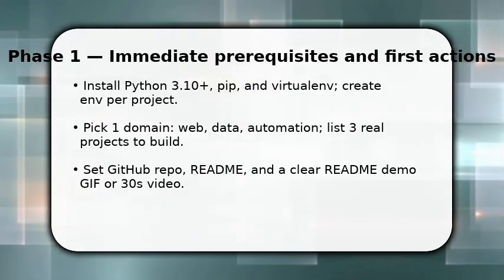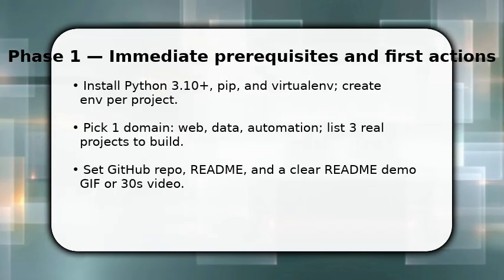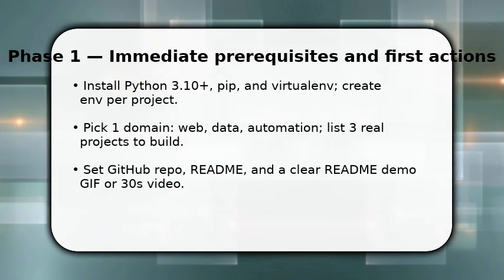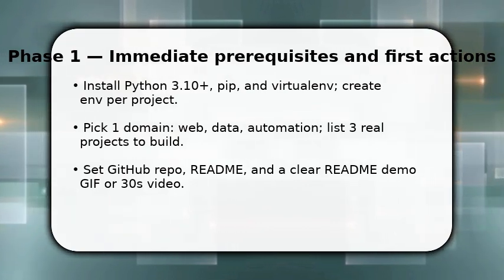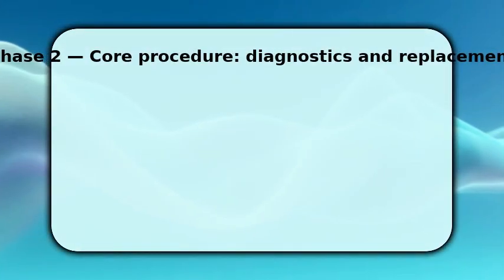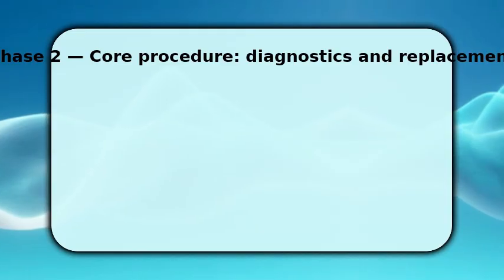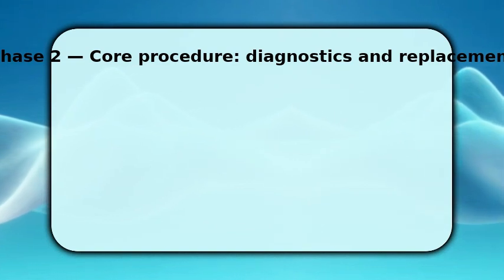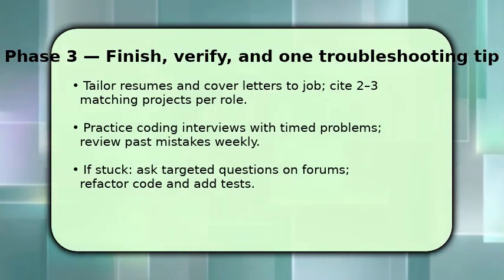How to Get Job by Python (easy Method)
How to Get Job by Python (easy Method) | 🔒 Surfshark VPN Deal — Stay private and secure. $1.99/mo + 3 Months Free ▸

Discover the straightforward approach to securing a job using Python. This video guides you through essential skills and strategies, including resume writing tailored for tech roles, interview preparation with common coding questions, networking tips within developer communities, leveraging online platforms like GitHub or LinkedIn, and showcasing your portfolio projects effectively.

Python job search, Get a Python programming job, Tech resume writing, Coding interviews for developers, Networking in tech industry, GitHub profile optimization, LinkedIn career advice